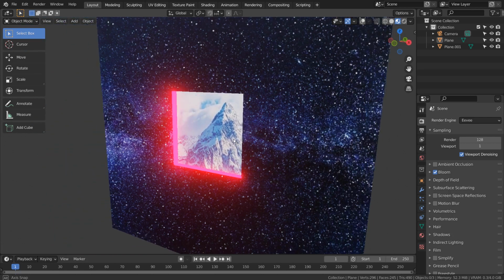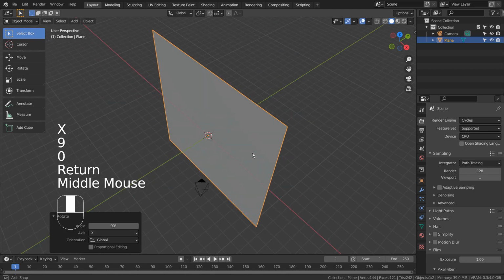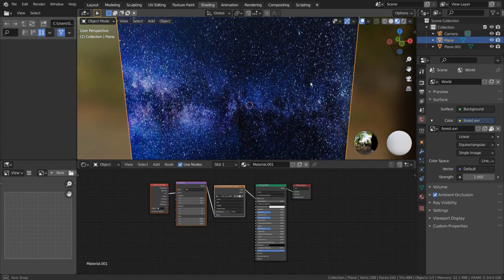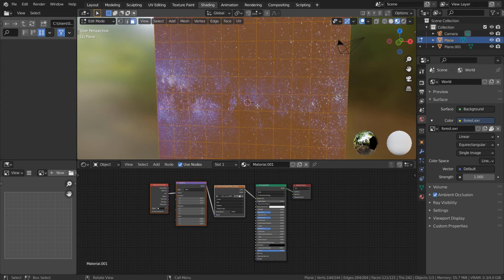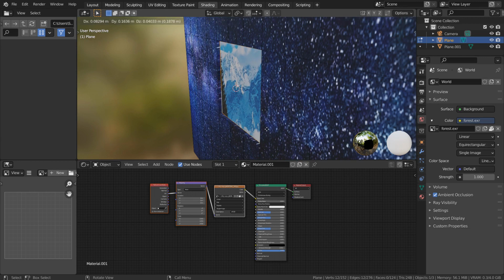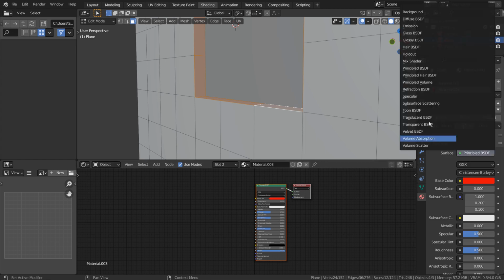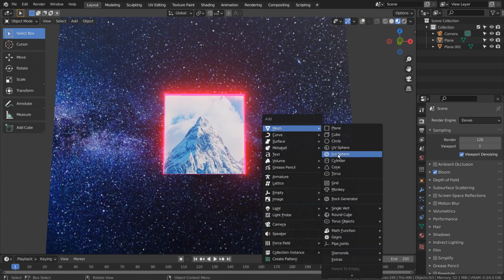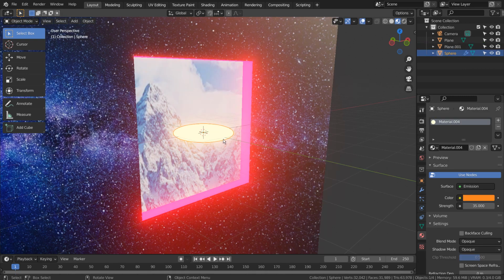Blender Tutorial - Dimensional portal